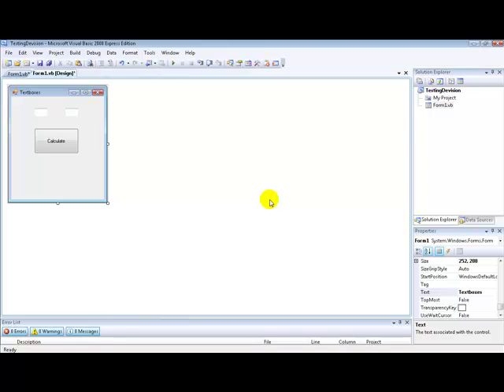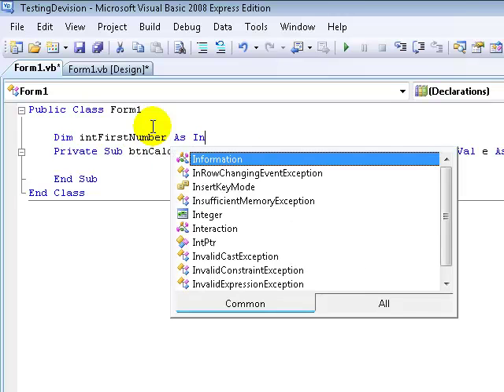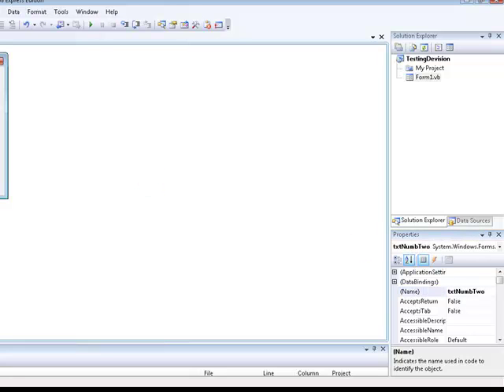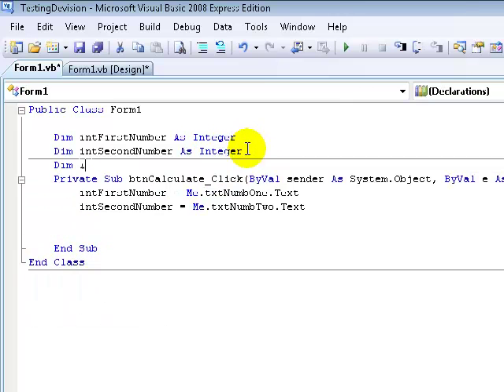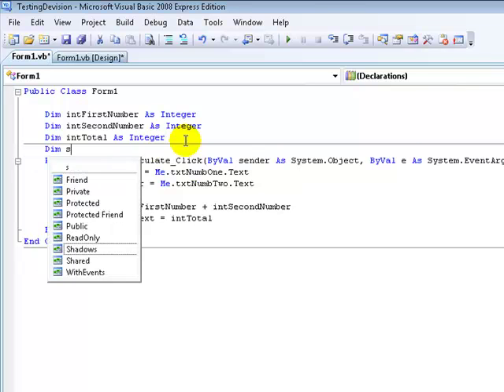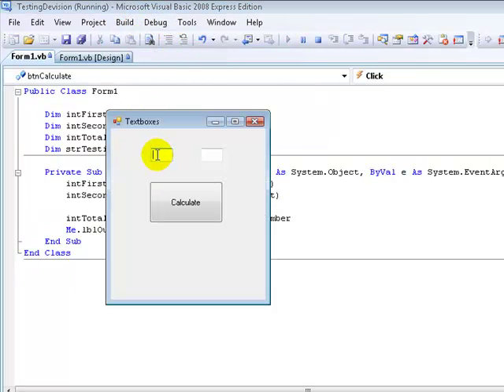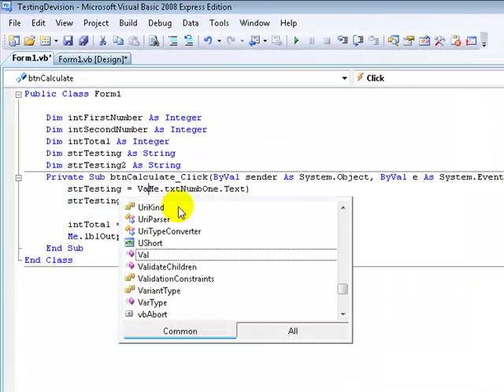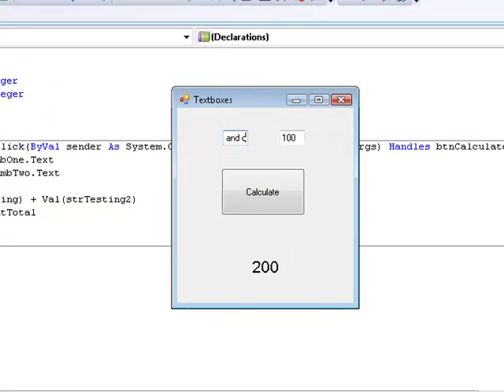Learning VB.NET (Visual Basics) tutorial 7 - Text boxes and the Val() function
In this tutorial we will be learning about the basic concepts of a text box and some functions that come along with it which one of those would be the Val() function.